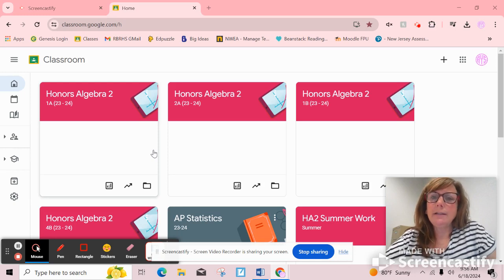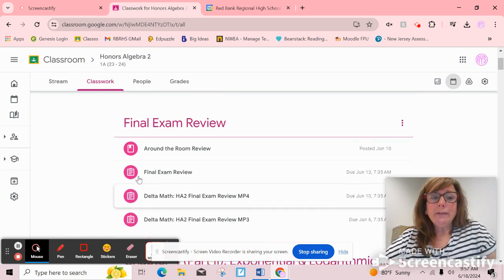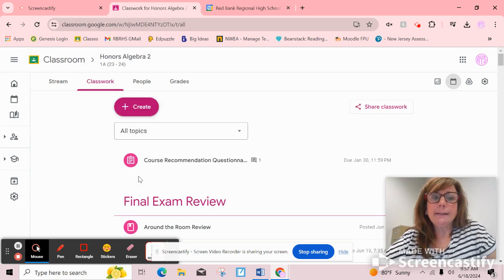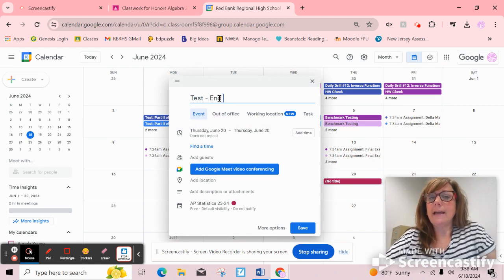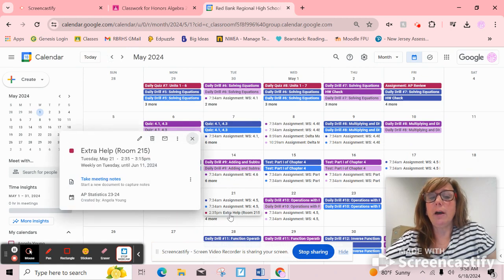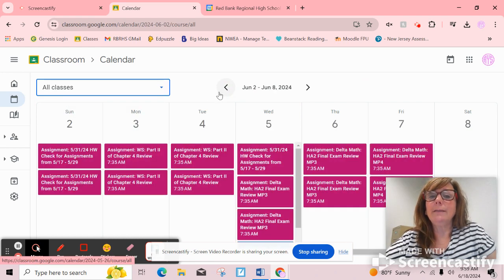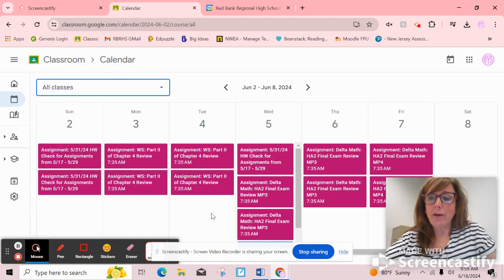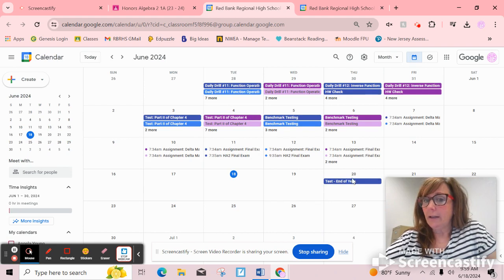HowTo Google Calendar within Google Classroom